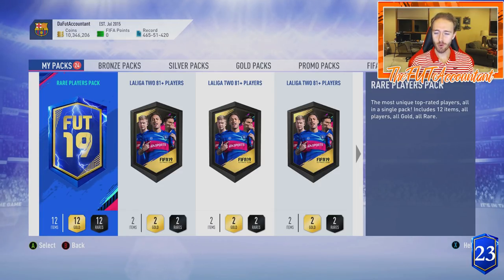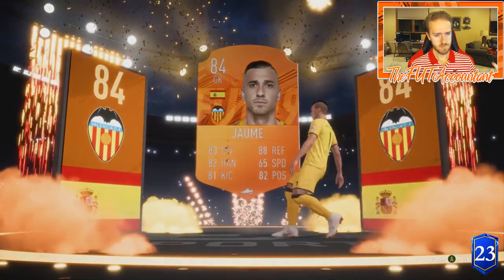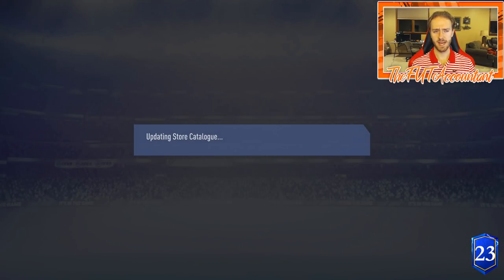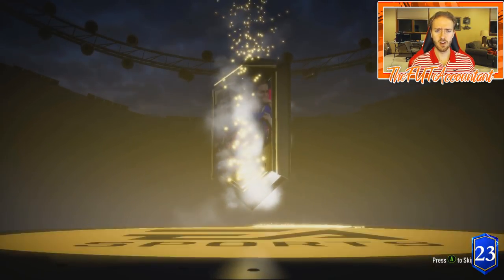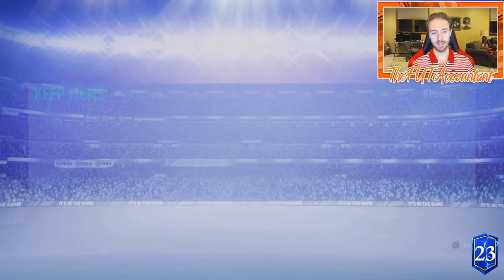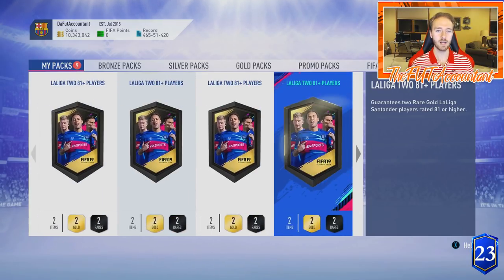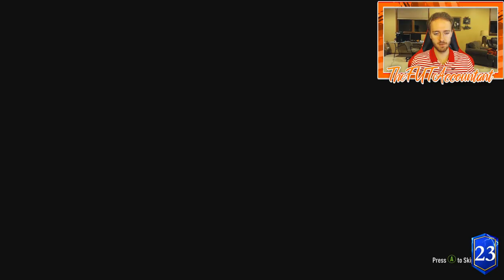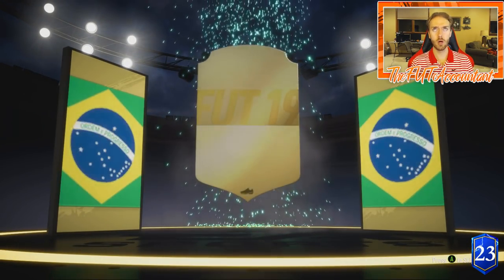LA LIGA 81+ PACK OPENING! FIFA 19 Ultimate Team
La Liga 81+ pack opening! These packs are great for crafting! Of course right after I finish recording these packs, I end up having my best pack luck yet.